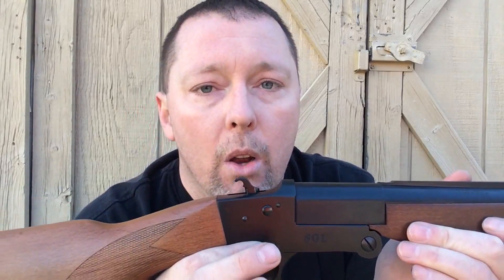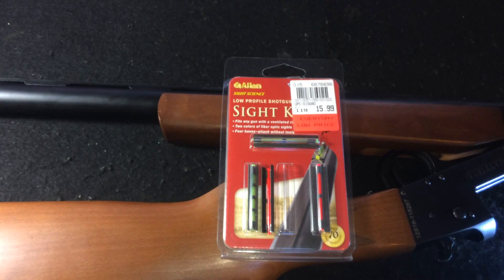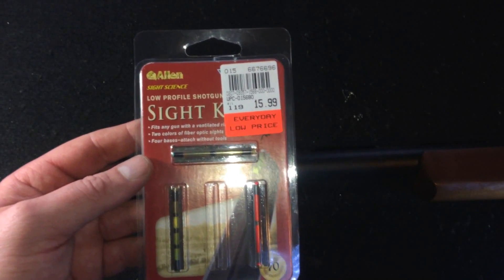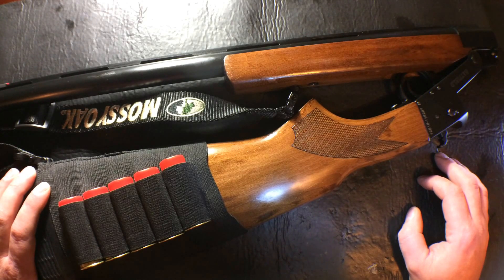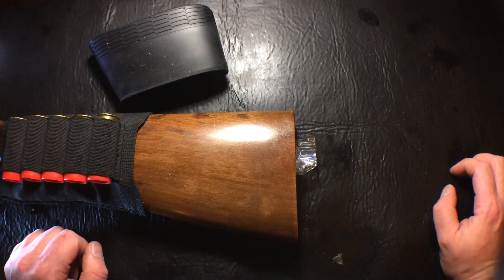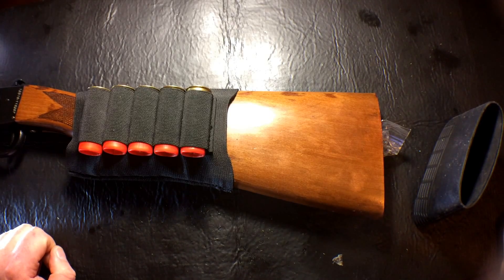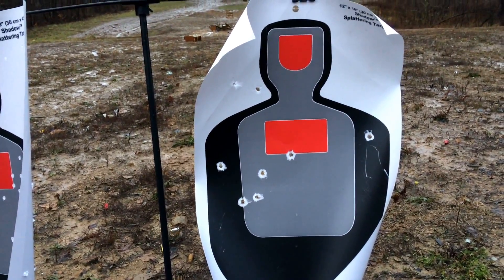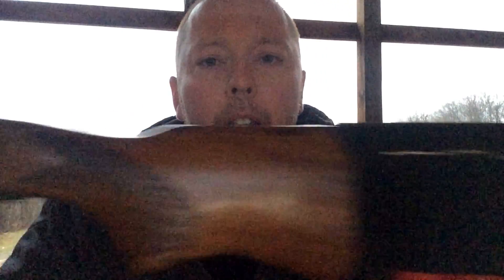Hatfield SGL 12gauge ($99 Survival Gun) HD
For more survival information go check the Wildness Outfitter Channel

Mtech USA MT-378 Folding Tactical Knife, Tanto Blade, Black Steel Handle, 4-1/2-Inch Closed

Kershaw 1990 Brawler Speedsafe Folding Knife

J5 Tactical V1-Pro Flashlight The Original 300 Lum

Concealment Express KYDEX IWB Gun Holster

KeySmart - Compact Key Holder (2-10Keys, Black )